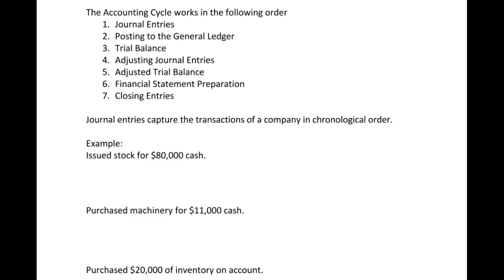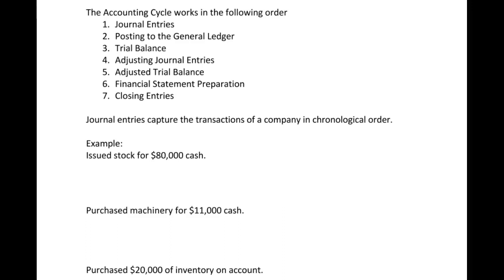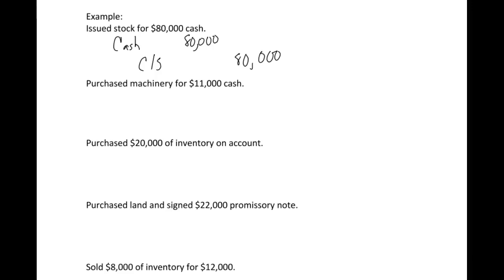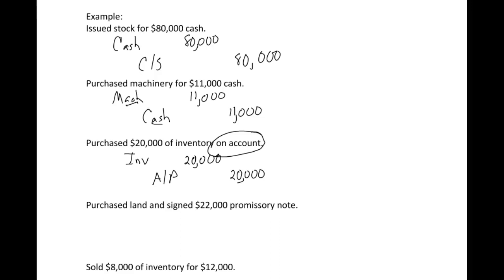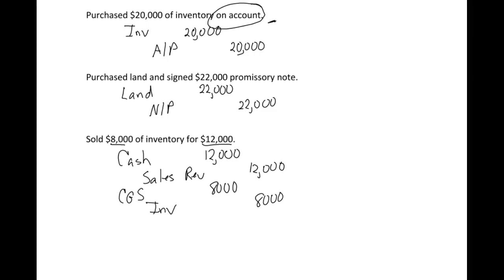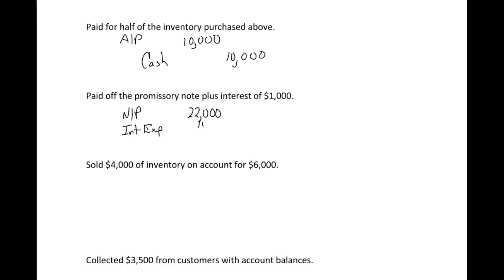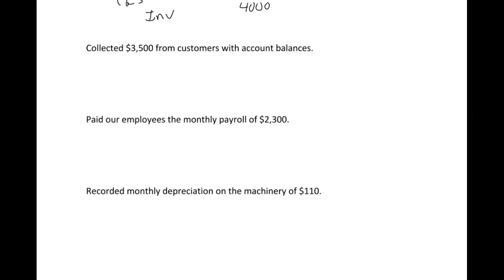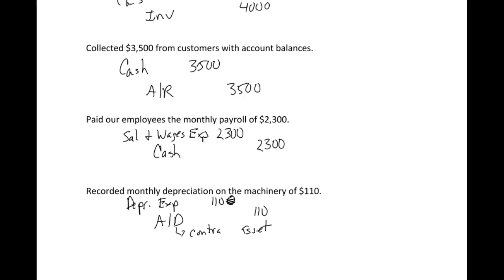Accounting Cycle 3 - Journal Entries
This lesson provides an overview of the accounting cycle and examples of different journal entries.